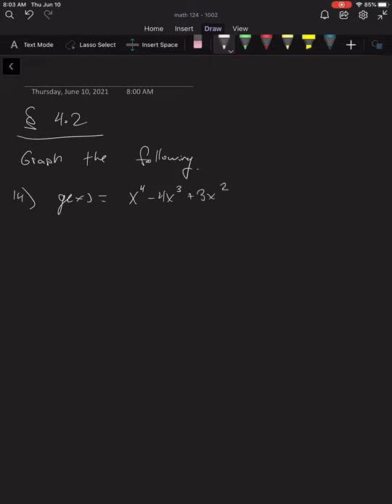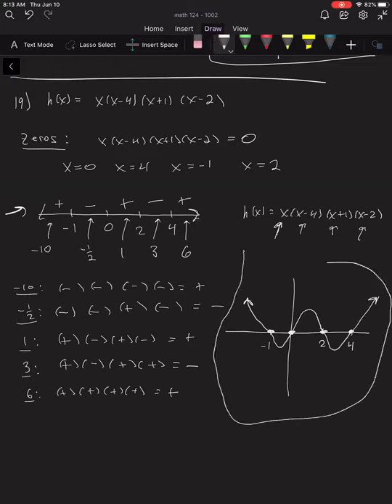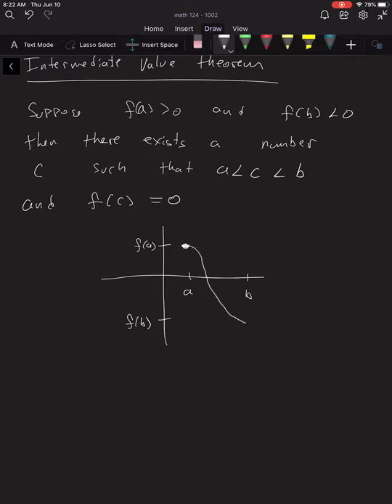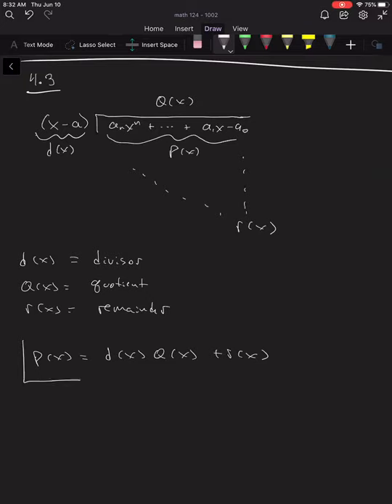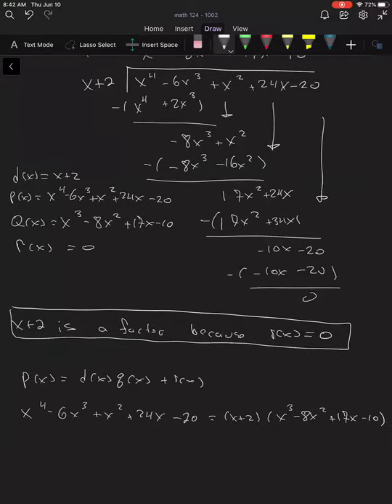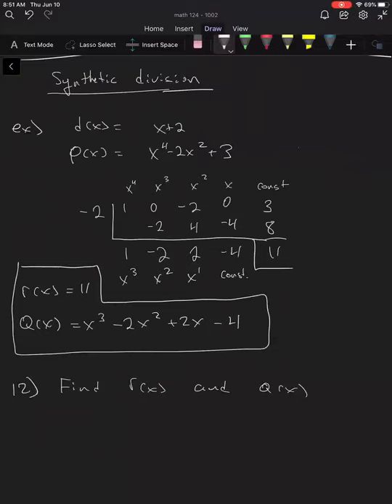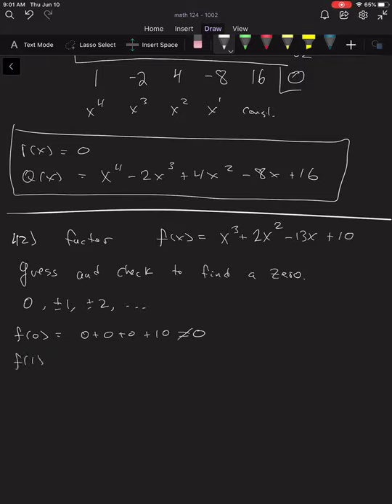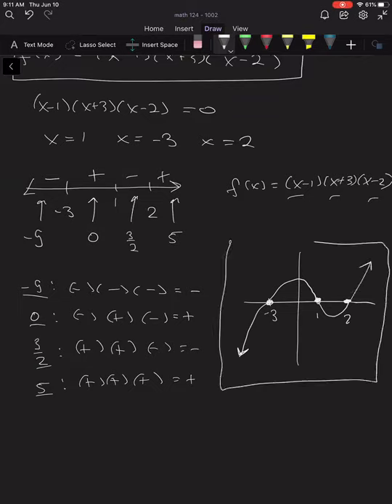Math 124 - 1002 - Section 4.2 and 4.3